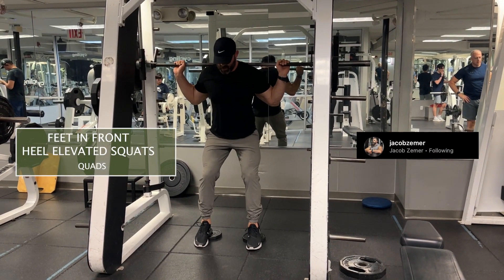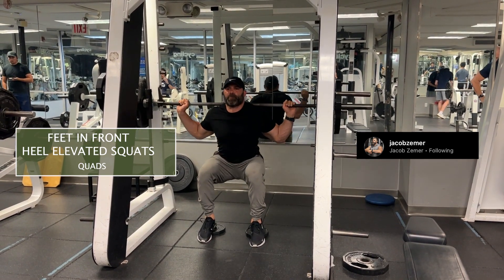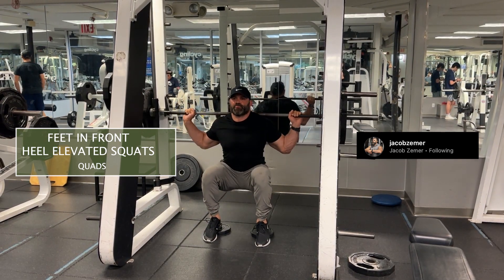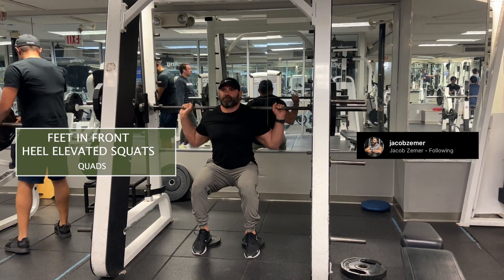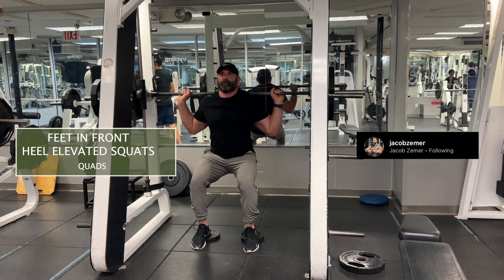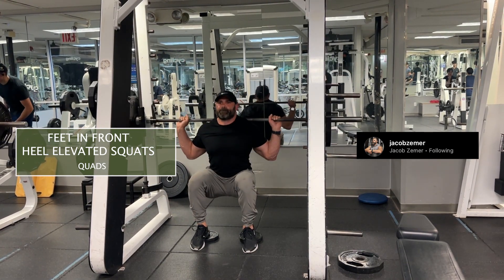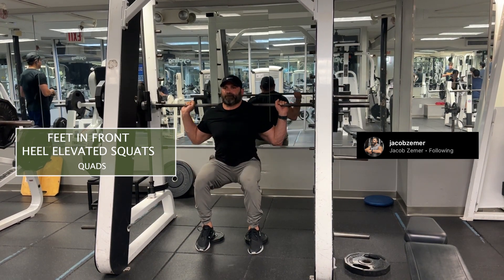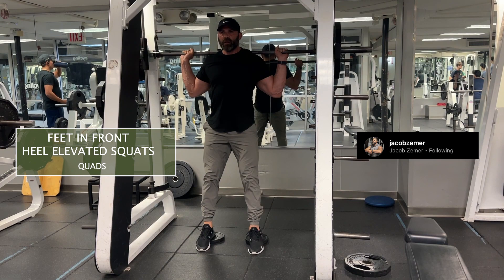Feet in Front Elevated Squats